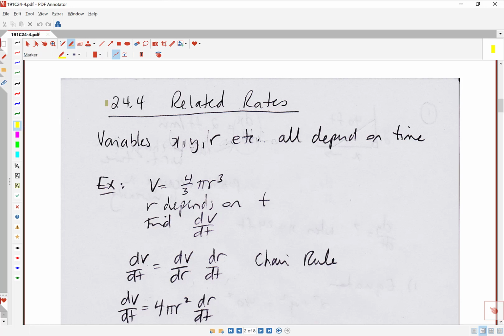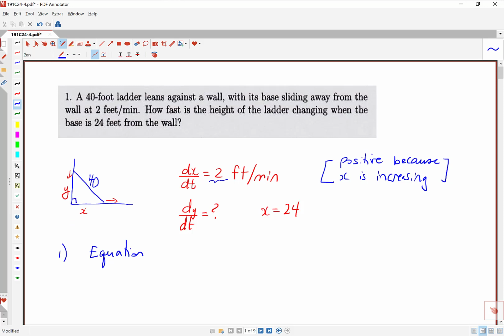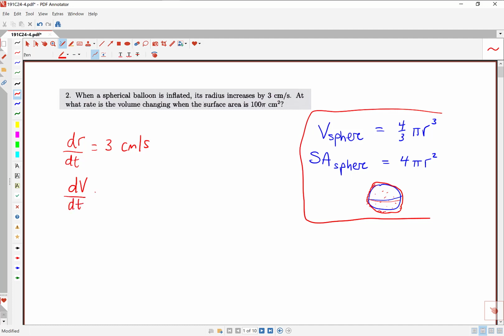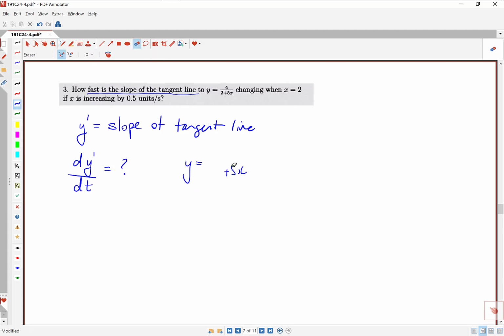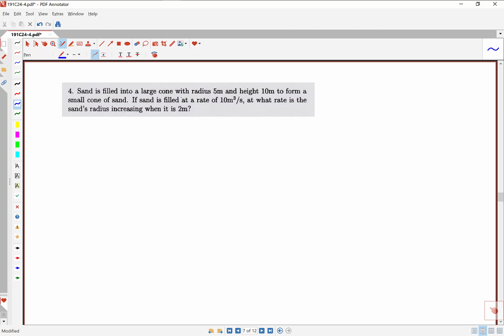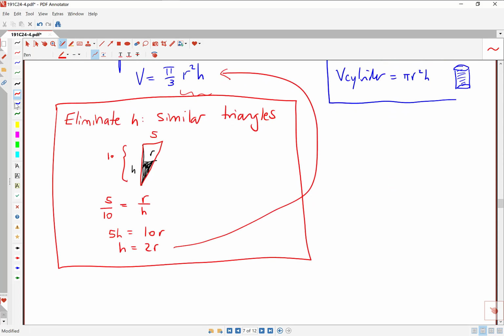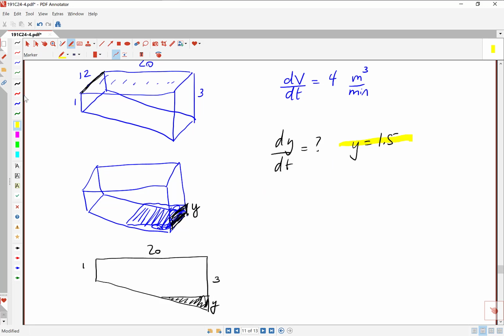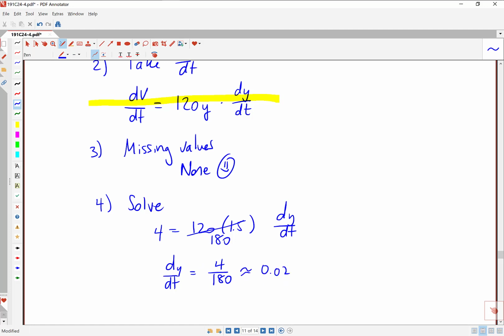24.4 Related Rates